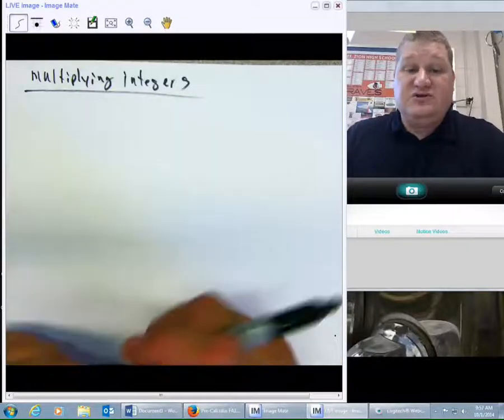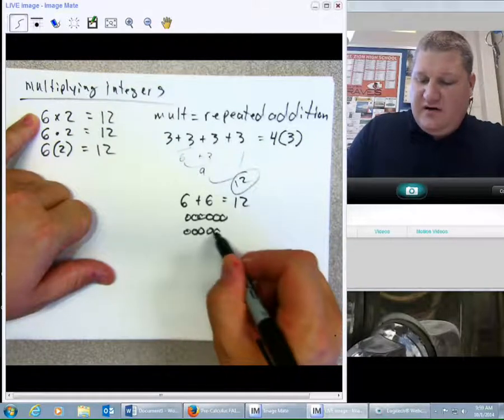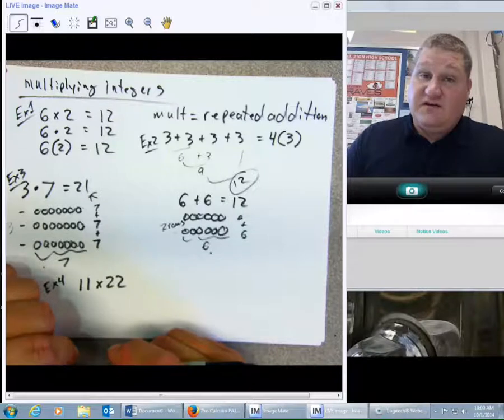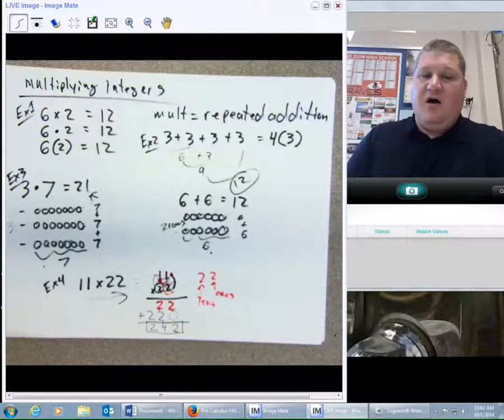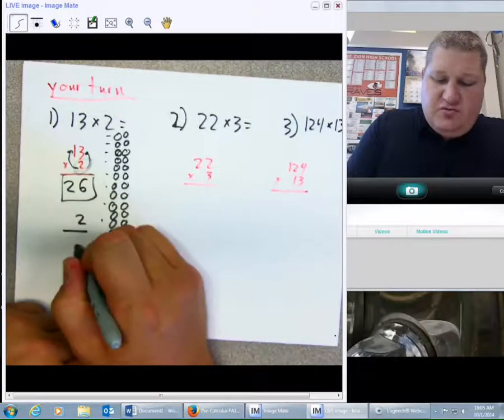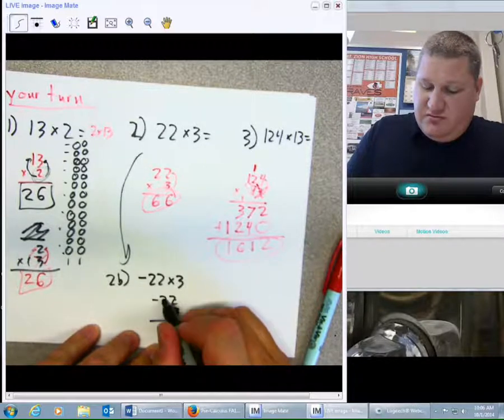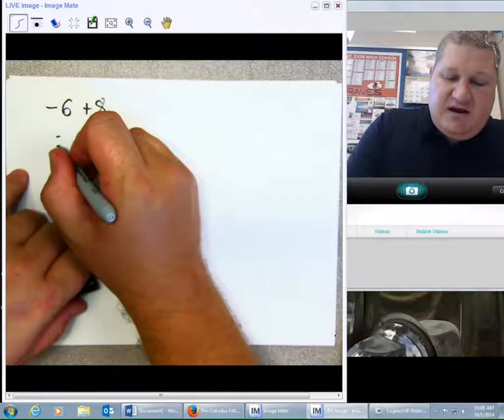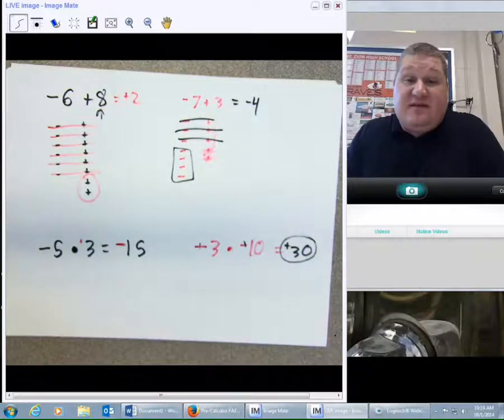integer multiplication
integer multiplication bpa